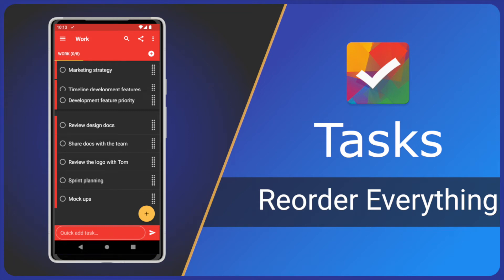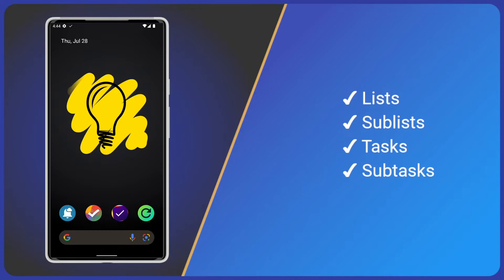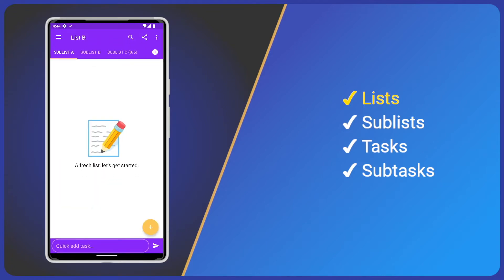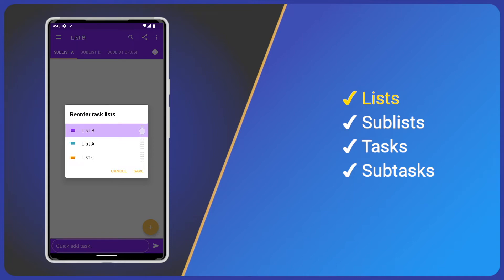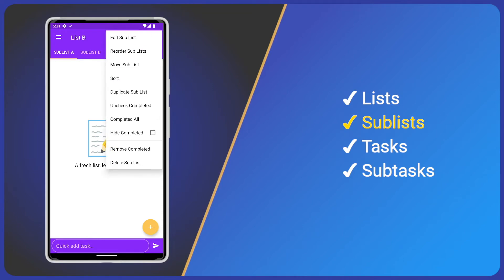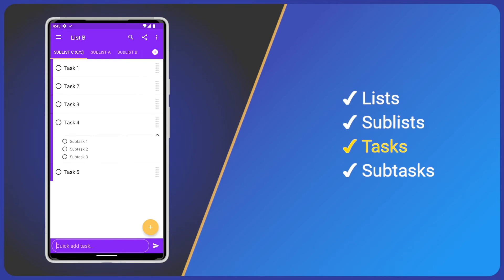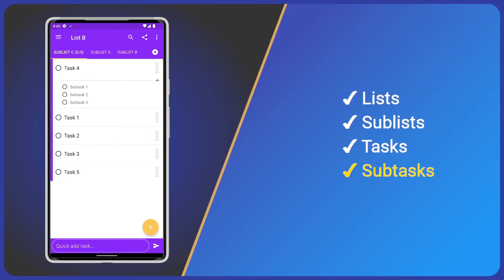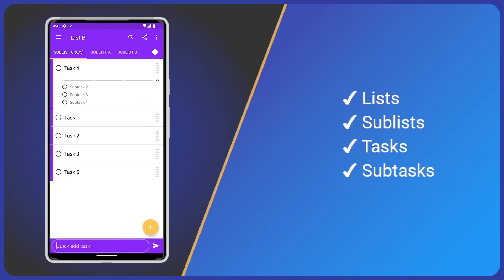Tasks - Drag and drop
A quick guide to reordering everything in Tasks app. I hope it's helpful. Cheers, Steve
Would you like to see what I'm working on? See behind the scenes?

CHAPTERS
0:00 Intro
00:30 Lists
00:52 Sublists
1:15 Tasks
1:30 Subtasks
1:48 Outro